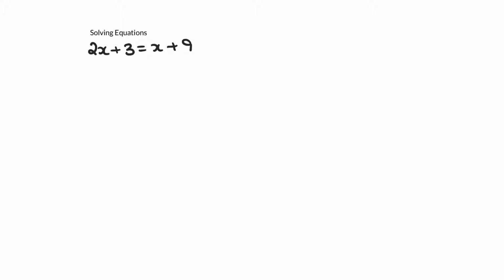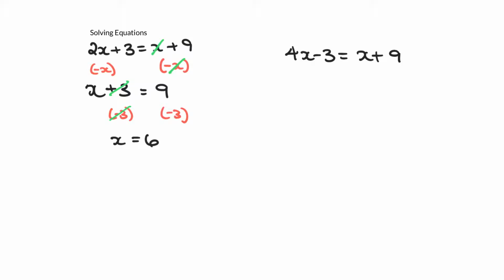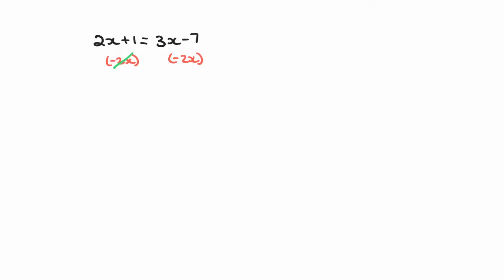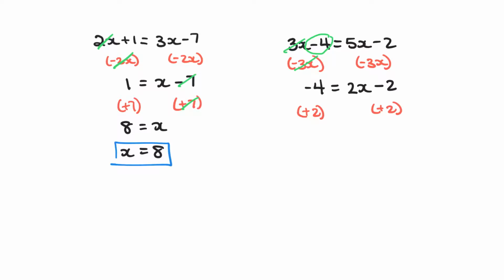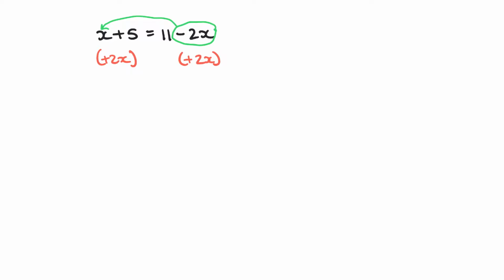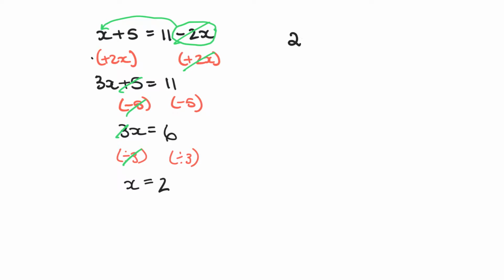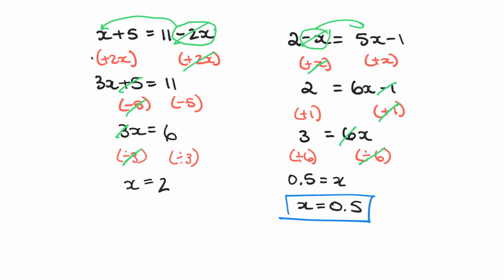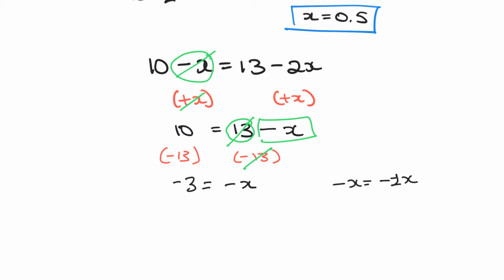KS3 JF Solving Equations Both Sides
When the variable appears on both sides of the equal sign, you need to get them together first!